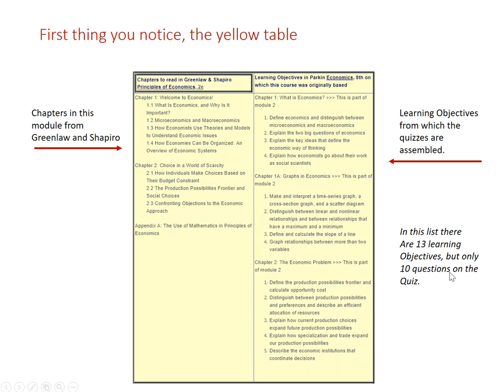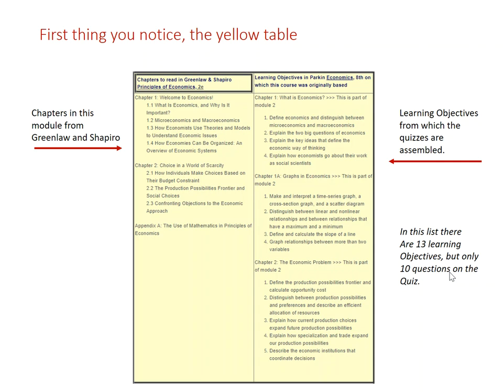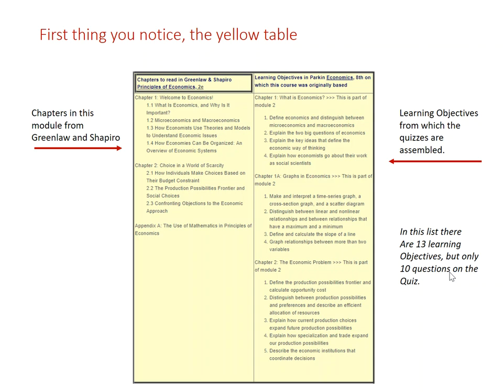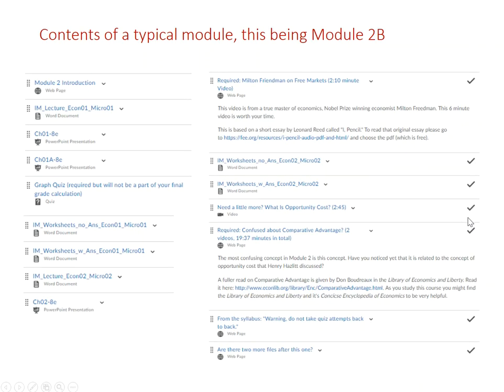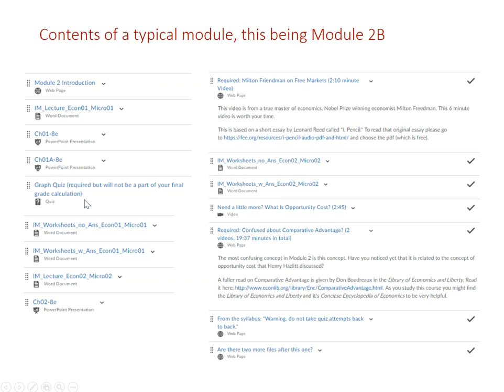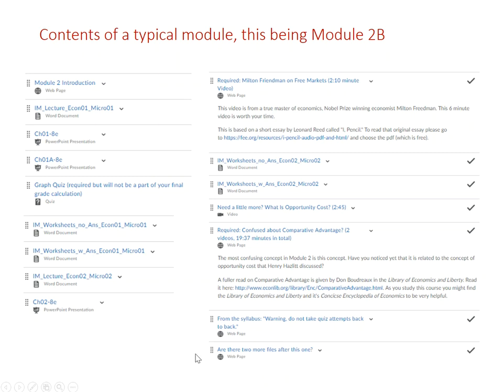2019 Whats in a module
For Module 2B